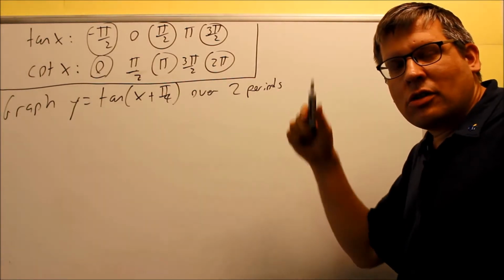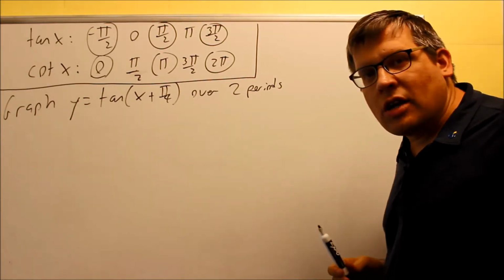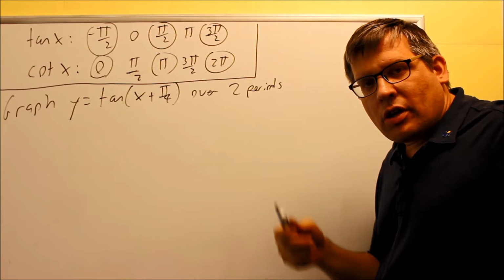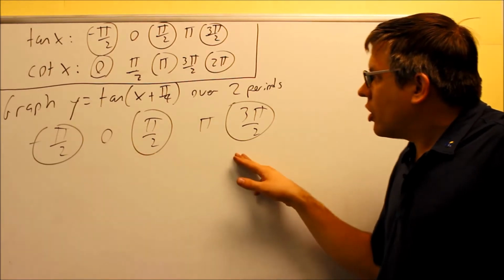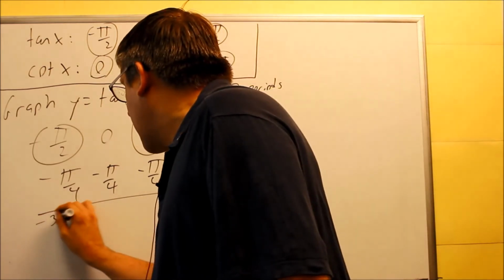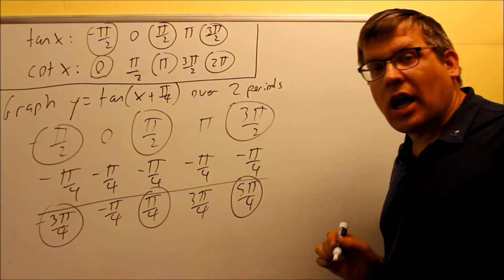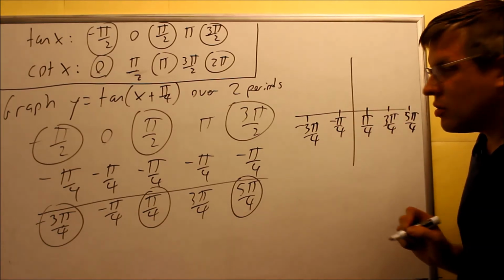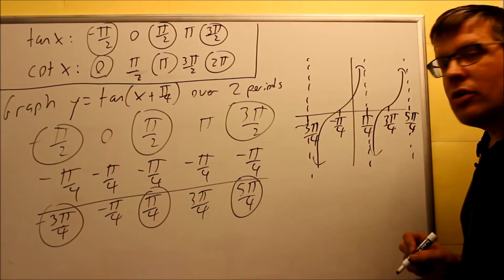How to Graph Tangent and Cotangent: Ex 6